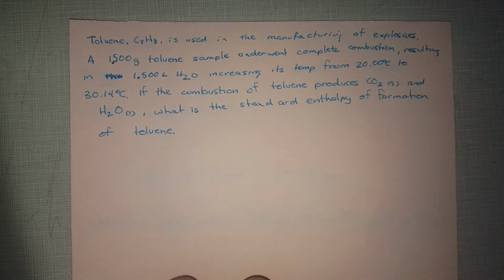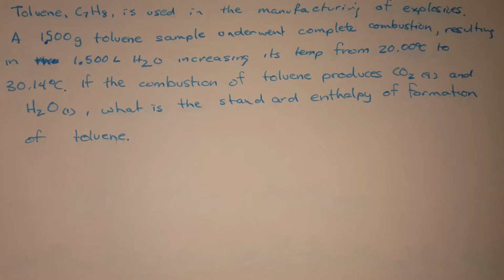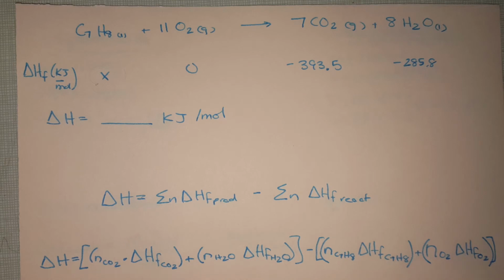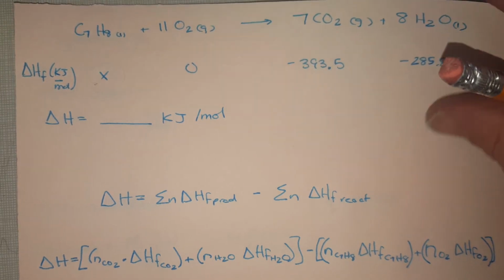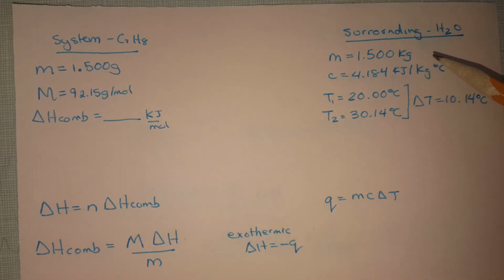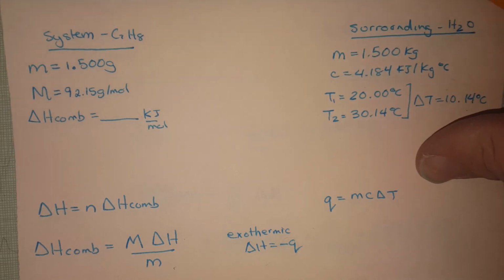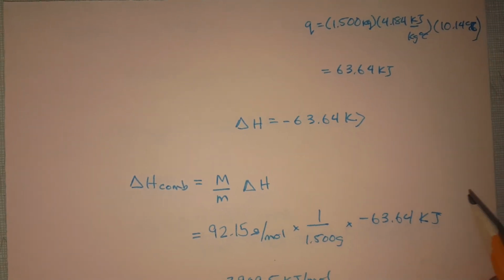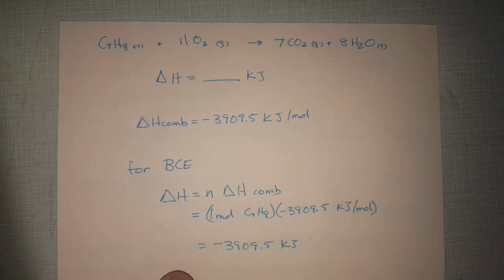Multistep Question Example